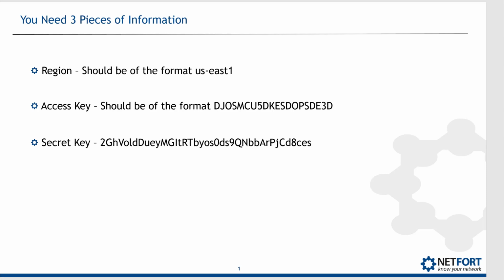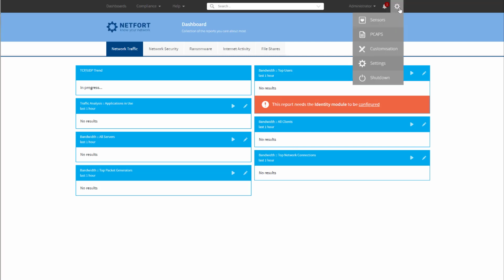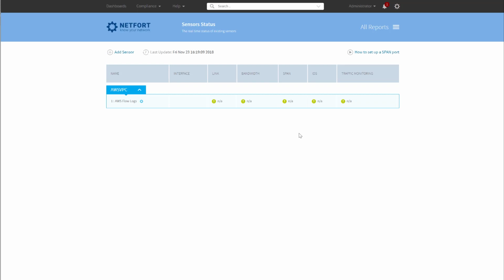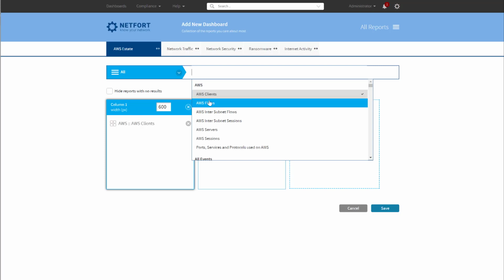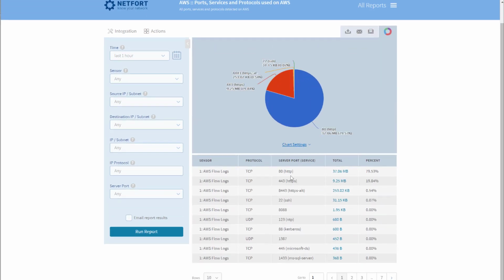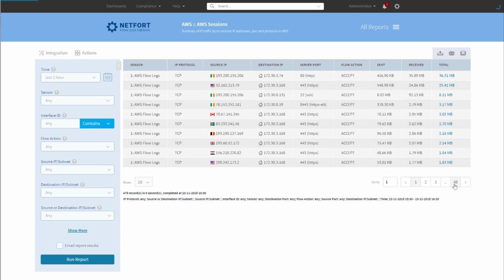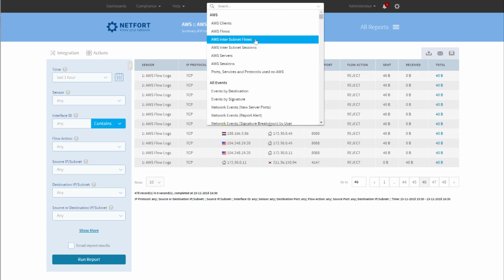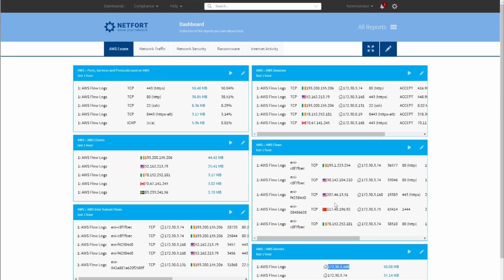NetFort Cloud Visibility and AWS VPC Flow Logs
AWS Flow Logs provide ‘Cisco Netflow-like’ data about the IP traffic traversing your AWS estate (your AWS VPC). VPC Flow Logs provide data on:

    Source and destination IP addresses and ports
    Protocol, sent packet and byte counts
    Interface and AWS accountID
    Allowed or Denied indicator
    Number of packets and bytes transferred
    Start and end time

VPC Flow Logs are processed by LANGuardian, generating similar metadata to NetFlow. The VPC Flow Logs are merged into sessions, GeoLocation information is added and saved into the NetFort database.